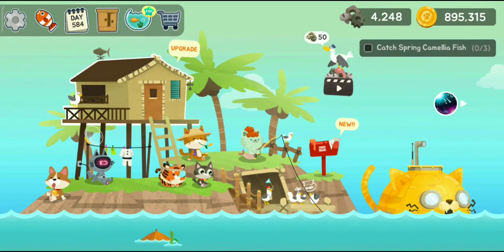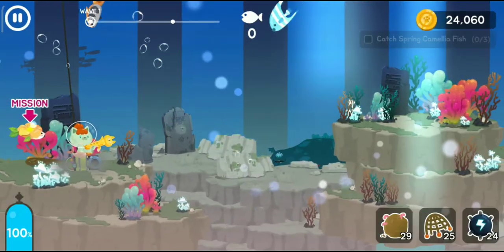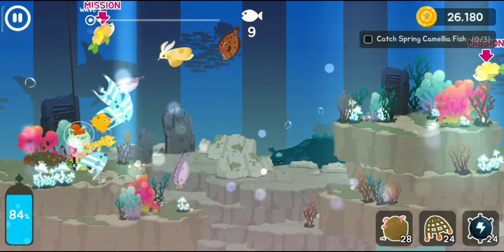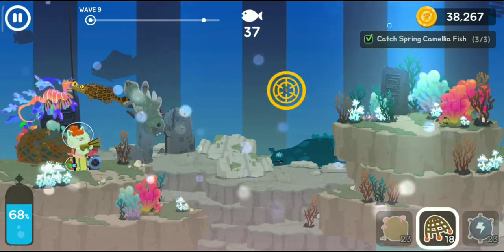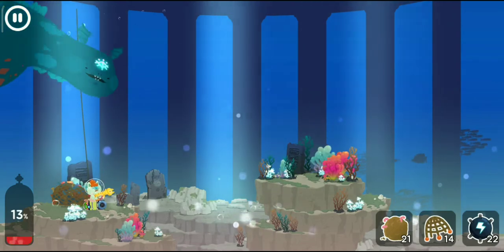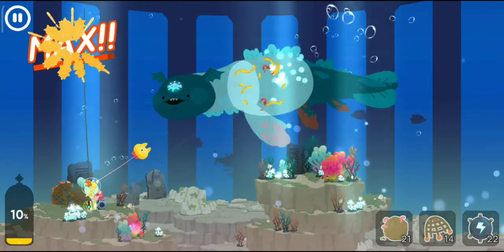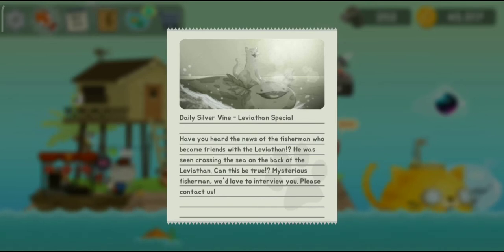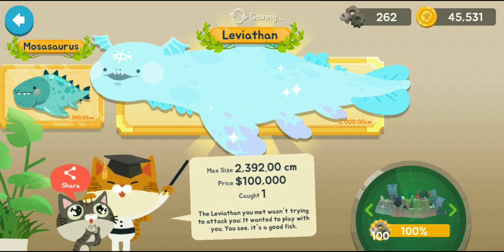Catching The Leviathan!!! | Fisher Cat #137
We have finally caught that leviathan, made him my  friend, we met our far away friend and we met captain buldog. It's been fun everyone thank you for joining me through this journey. :)

Musician: @iksonmusic

GAME INFO

Name : The FisherCat
Developer : Macaron
Publisher : LoadComplete
Platforms : Android
Release Date : January 2018